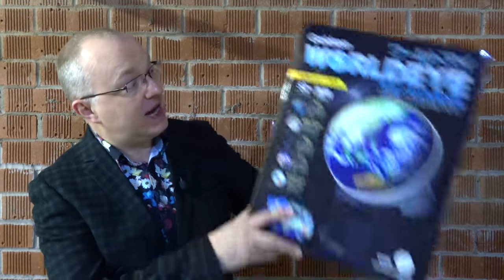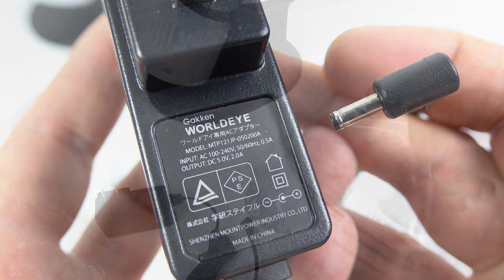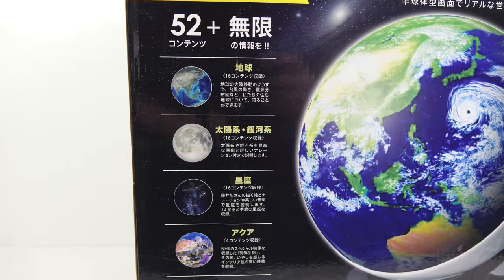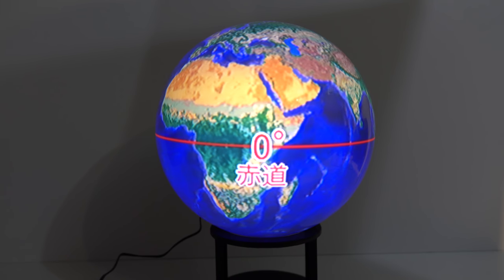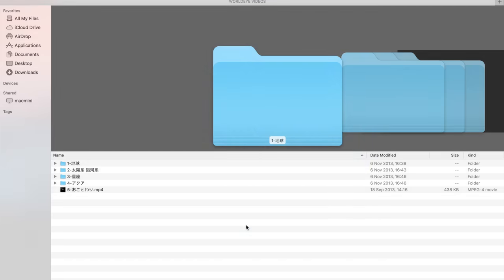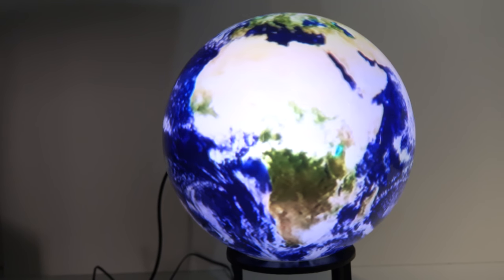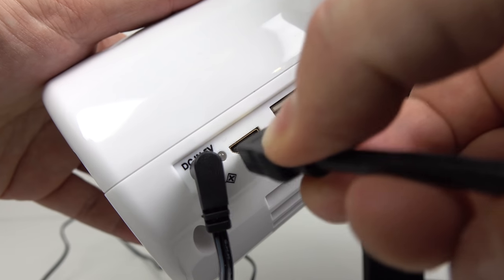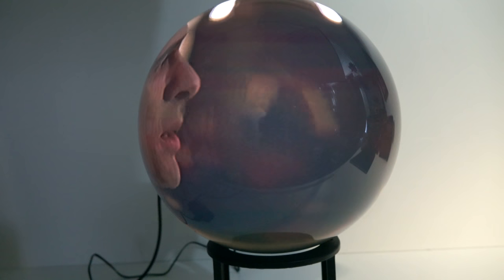What in the world is the Gakken WORLDEYE?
Made for the Japanese market - it's a video projector inside a globe. Whilst the supplied videos are made for the Japanese educational market - you can add your own clips and a guide explaining how to warp these for the convex screen can be found

ebay UK
ebay US
ebay CA
ebay DE
ebay AU
ebay NL

Amazon UK
Amazon US

Prices vary wildly...so choose a seller carefully as they are all offering the same device.

NEW VIDEOS FOR THE WORLDEYE
Anders Enger Jensen's new (Japanese free) globe videos can be downloaded
The videos are:
Aquarium
Aurora Borealis
Clouded Earth
Earth
Eye Of Sauron
Jupiter
Moon
Sun

THANKS TO
Anders Enger Jensen for the updated globe video files